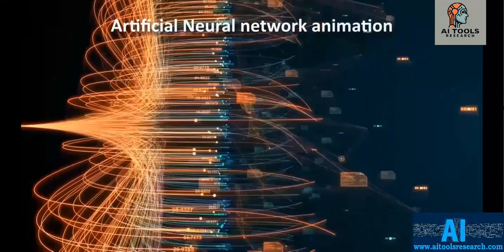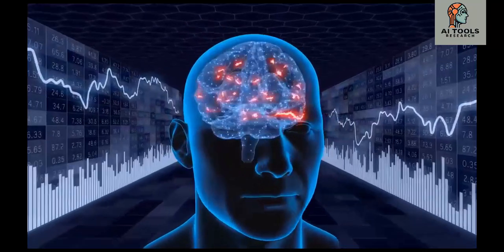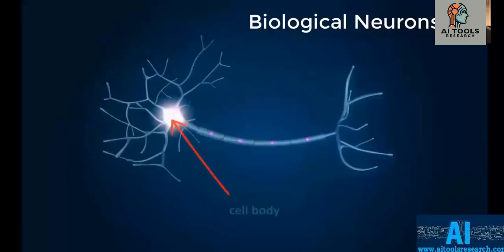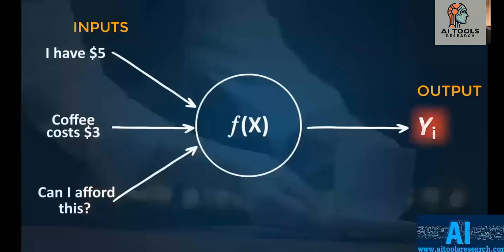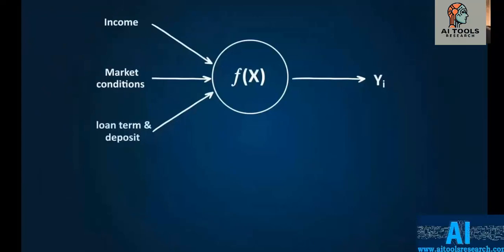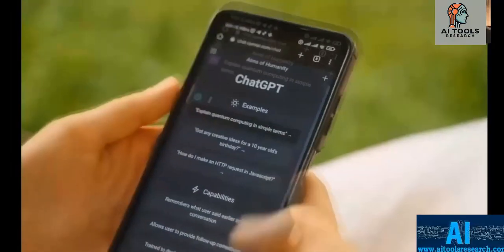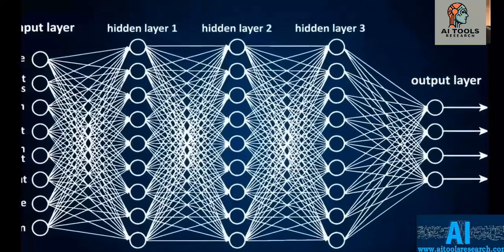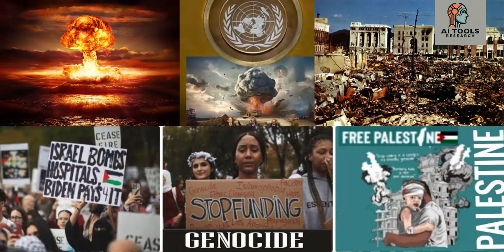T980a - What is Artificial Intelligence and AI Neural Networks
In this video, we explain how AI really works. An artificial neural network is just a mathematical function. The term neural network comes from its analogy to neurons in our brain. Neurons in Artificial Neural Networks serve to receive and transmit signals, just like biological neurons. Like in the brain, we connect multiple neurons together and form a neural network which we can train to perform a task.
- How biological neurons work?
- How these artificial neurons work?
- What is an Artificial Neural Network?
- How is the training done?
- Is Artificial Intelligence a threat to humanity?